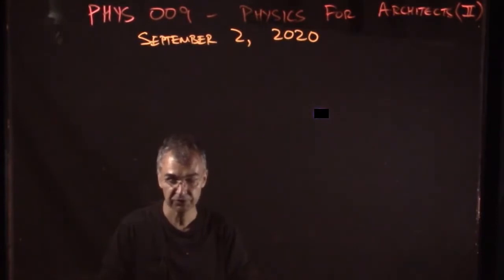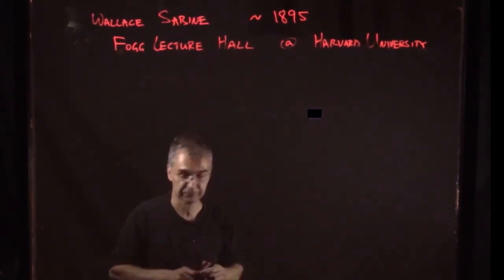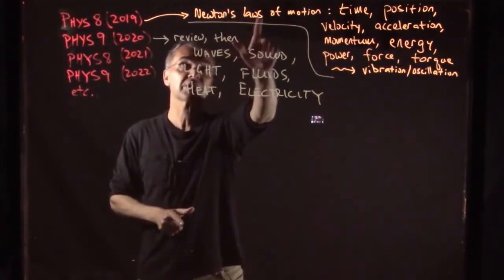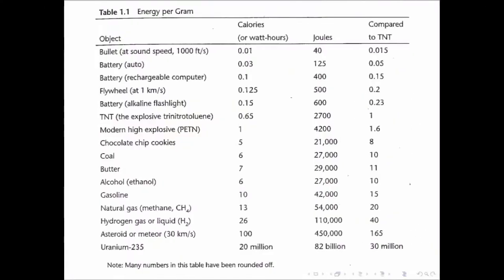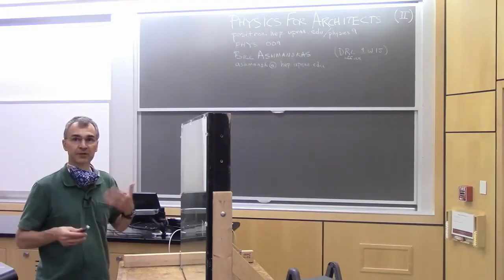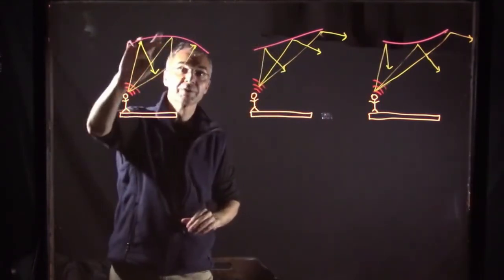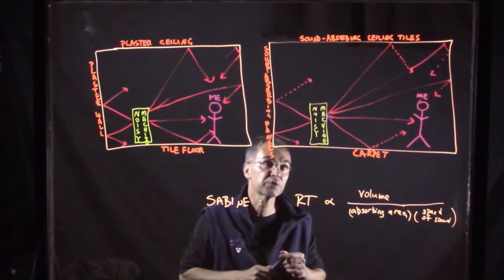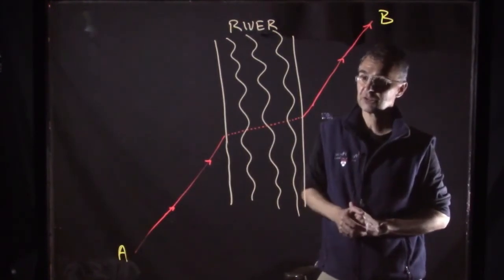Physics for Architects (physics 9) fall 2022 intro lecture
00:00 - physics 9 introductory lecture
04:44 - listen to speech intelligibility in 3 different spaces
05:57 - lightboard - Wallace Sabine, Sabine's formula for reverberation time
12:29 - listen to incrementally adding absorption to one room
13:03 - lightboard - phys009 course content outline
18:14 - CLASSROOM DEMO - incinerating powdered coffee creamer!
20:42 - lightboard - flat mirror
22:53 - CLASSROOM DEMO - flat mirror
23:47 - CLASSROOM DEMO - optical illusion using flat mirror
24:37 - CLASSROOM DEMO - smoke machine & laser beam with flat mirror
25:13 - lightboard - concave mirror
26:48 - CLASSROOM DEMO - concave mirror
28:40 - London "walkie-talkie" building melts parked cars with sun's rays
29:34 - lightboard - effect of flat curved and flat reflectors on auditorium acoustics
32:18 - lightboard - ray-tracing to illustrate reducing noise generated within a room
35:40 - using ODEON software to model/simulate architectural acoustics of a CAD design
39:48 - lightboard - refraction of light by an air/glass interface
41:41 - CLASSROOM DEMO - refraction of laser beam by an air/glass interface